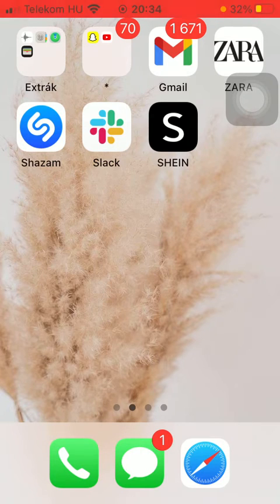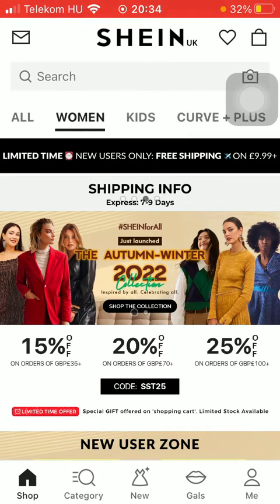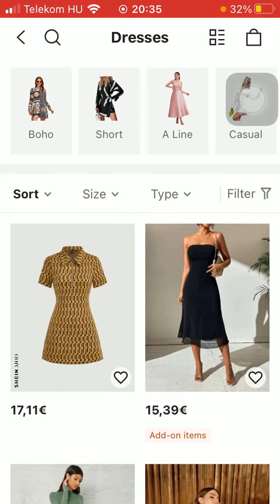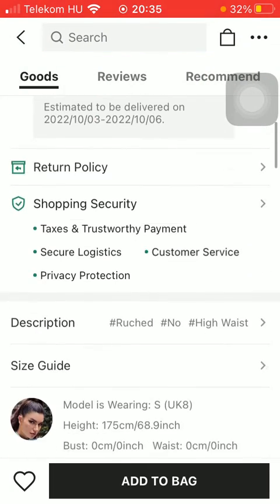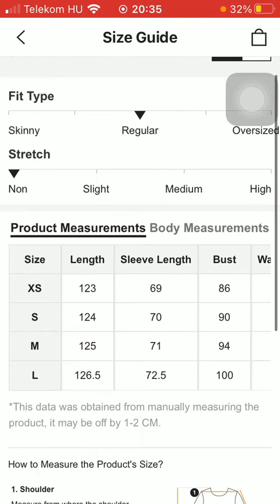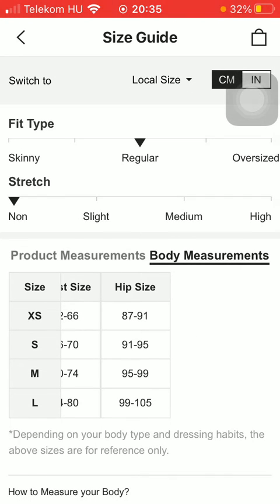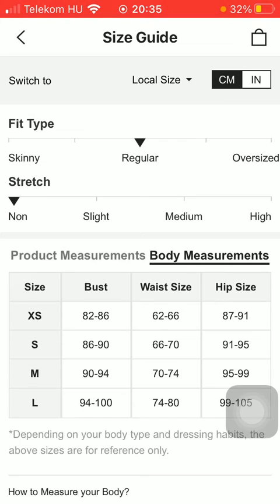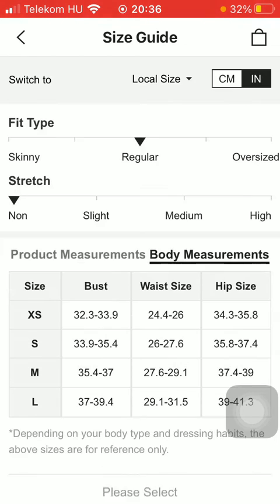How to check the size guide on SHEIN?